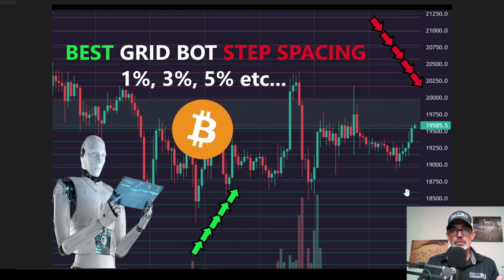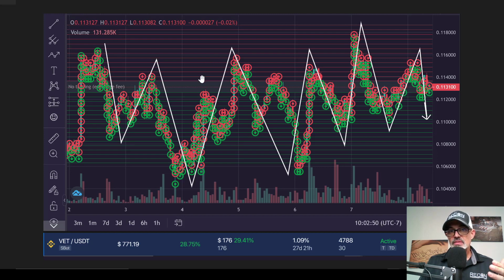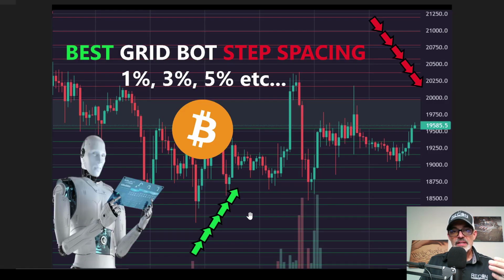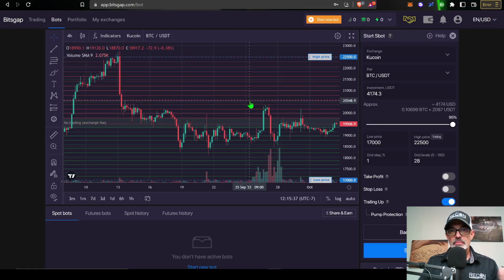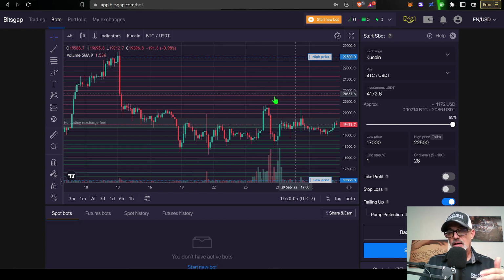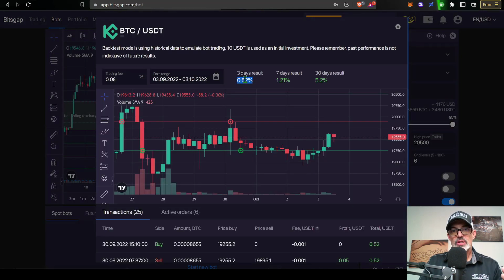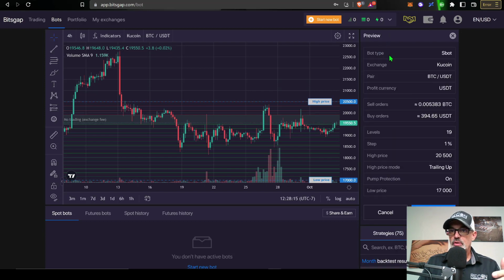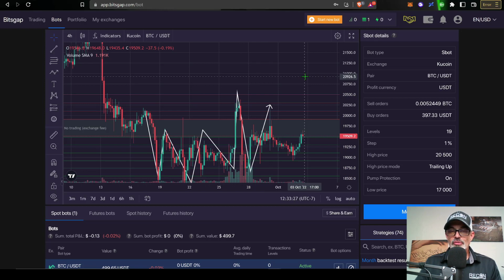BEST Grid Step Space Percent Setting - Bitsgap Automated Crypto Trading Bot Strategy Setup